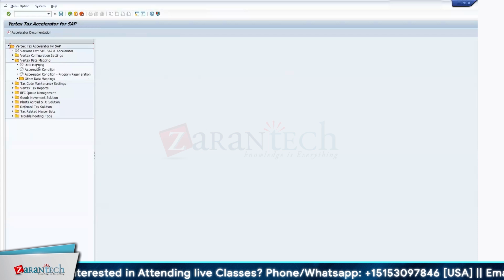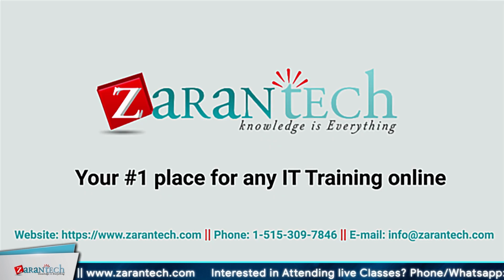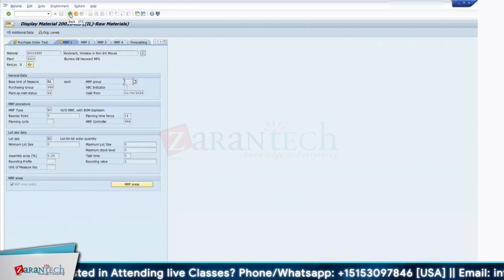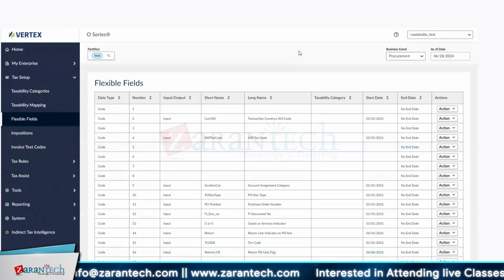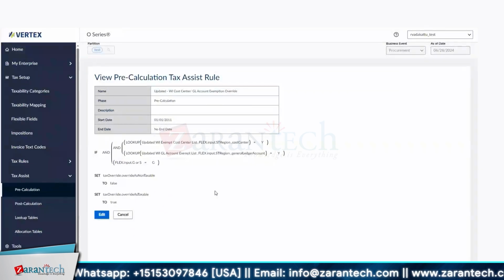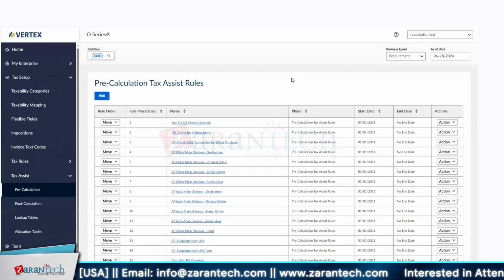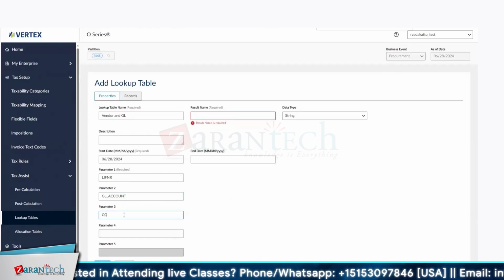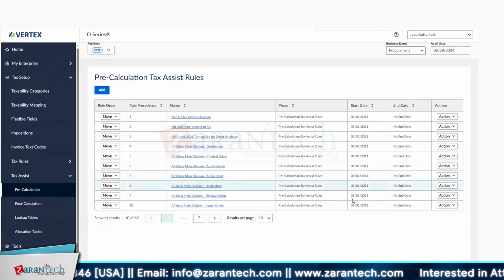SAP FI Integration with Vertex O Series Implementation Accelerator and Vertex Touch | ZaranTech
In this video on 'SAP FI Integration with Vertex O Series Implementation Accelerator and Vertex Touch,' we explore how SAP Financial Accounting (FI) integrates with Vertex O Series and Vertex Touch solutions to streamline tax calculations and compliance.

✅ What is SAP FI Vertex?
SAP FI Vertex refers to the integration of SAP's Financial Accounting (FI) module with Vertex, a third-party tax automation solution. This integration helps businesses calculate, manage, and report on various types of taxes, such as sales tax, value-added tax (VAT), and use tax, ensuring compliance with complex and dynamic tax regulations globally.

✅ About the SAP FI Vertex Full Course?
The SAP FI Vertex course covers the integration of SAP Financial Accounting (FI) with Vertex O Series, a leading tax automation tool. Learn to configure and implement seamless data exchange, manage tax scenarios, and generate reports. This course provides hands-on training for optimizing tax processes, ensuring compliance, and maintaining the integration.

✅ Benefits of this, SAP FI Vertex Full Course
👉  Understand SAP FI and Vertex Integration: Learn the key benefits and integration points between SAP FI and Vertex O Series.
👉  Configure SAP FI for Vertex: Set up master data and tax configurations for integration.
👉  Set Up Vertex O Series: Install and configure Vertex O Series components and environment.
👉  Manage Integration: Map data, configure interfaces, and test the integration.
👉  Handle Tax Scenarios: Configure standard, custom, and exception tax scenarios.
👉  Generate Reports: Create and integrate tax reports in SAP FI and Vertex.
👉  Maintain the Integration: Monitor, troubleshoot, and apply best practices.
👉  Explore Advanced Topics: Learn advanced tax configurations, system upgrades, and module integrations.

✅ Features of SAP FI Vertex Full Course
👉 Course Duration - 16Hrs
👉 Assessments
👉 Lab Documents
👉 E-Books
👉 Certification Guides
👉 Configuration Docs
👉 Cheat Sheet